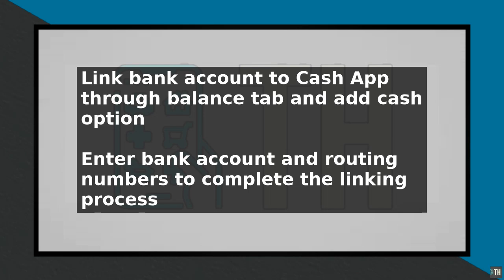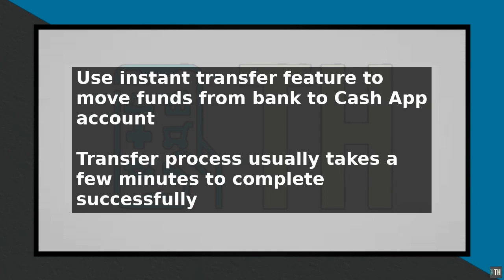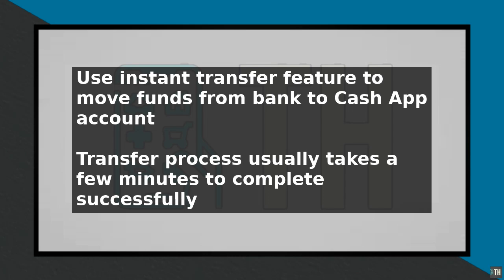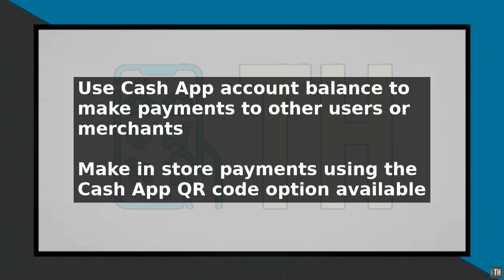How To Use Cash App Without Card (2025)